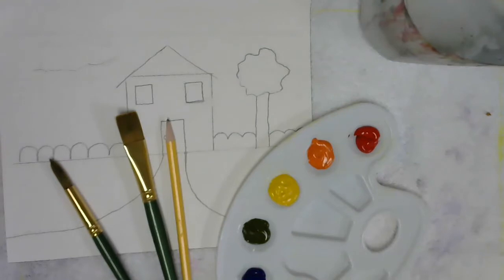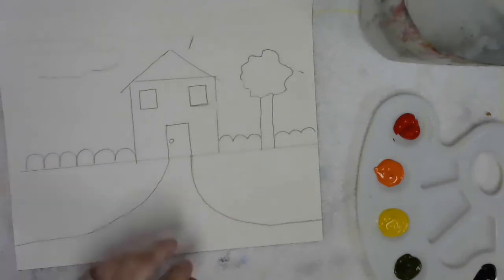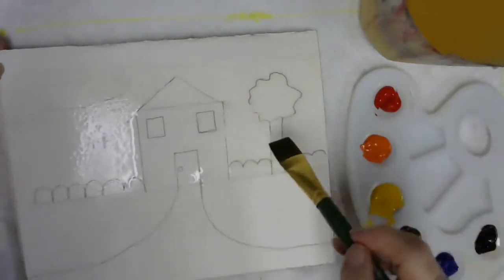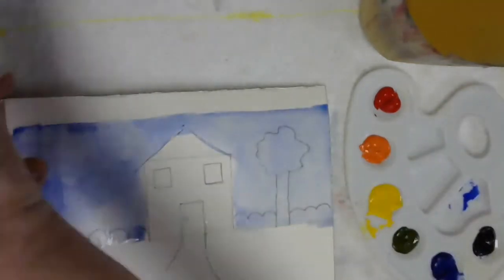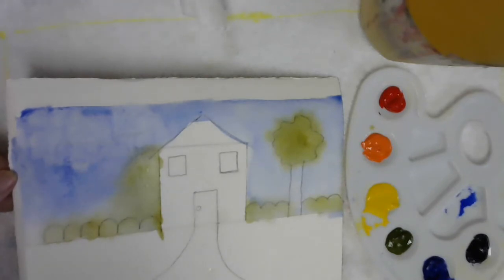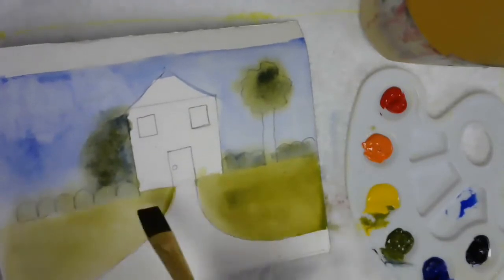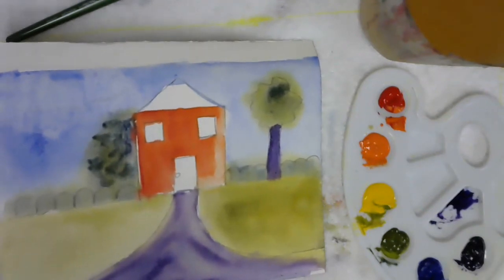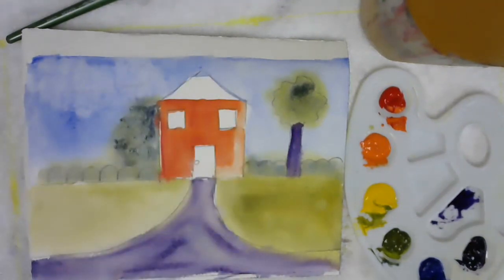The Silly House Demo Series 1/Lesson 1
This is a video for the curious or the very beginner. The subject matter is the"Silly House" because what I want is to teach you beginning techniques with being concerned about a finished product.   It is just for FUN
I am glad to have you.
Jennie